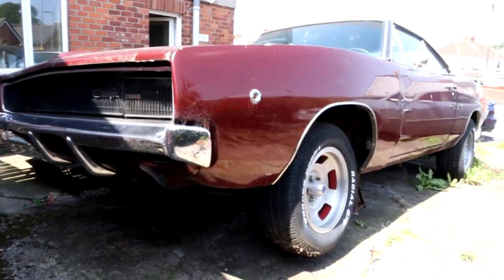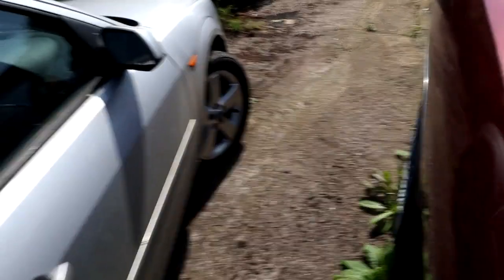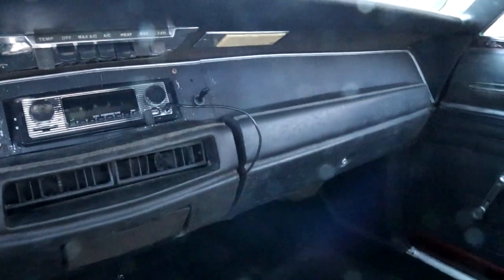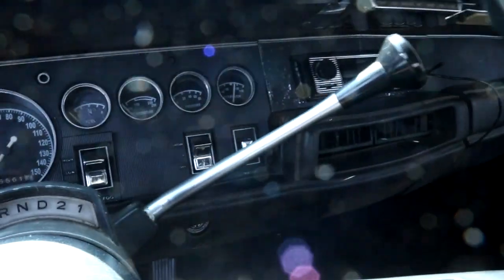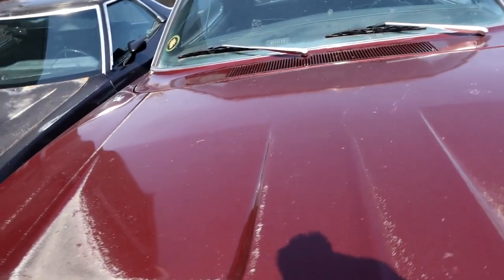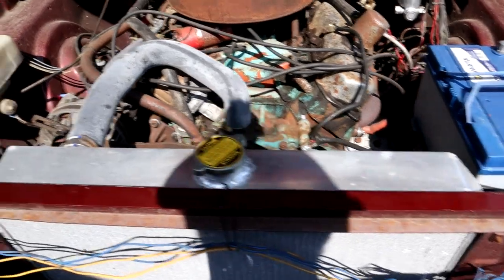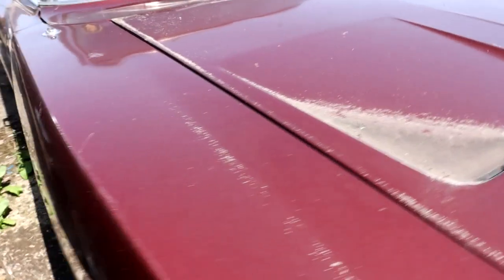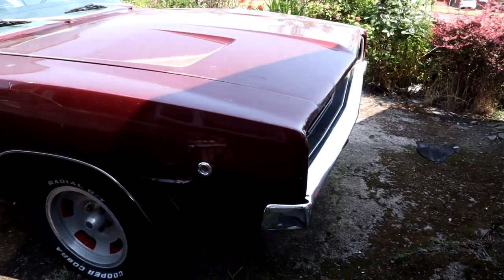A Walk Round My 68 Charger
Links below to more videos of my 68 Charger,